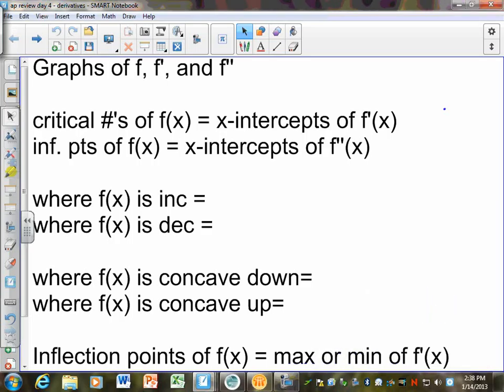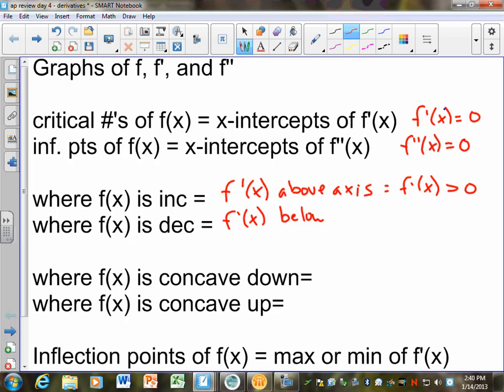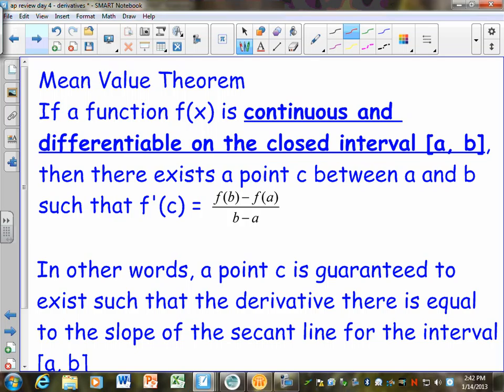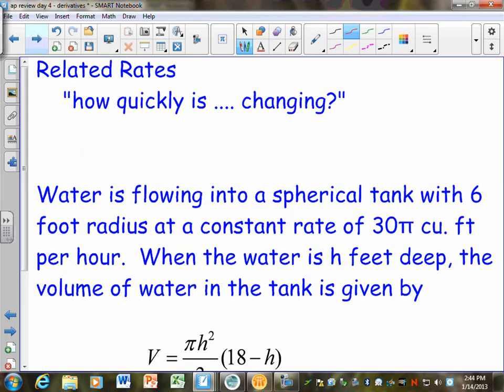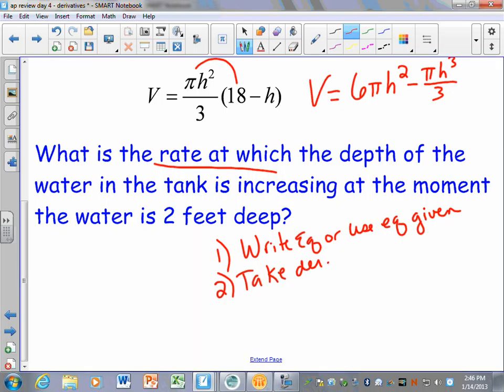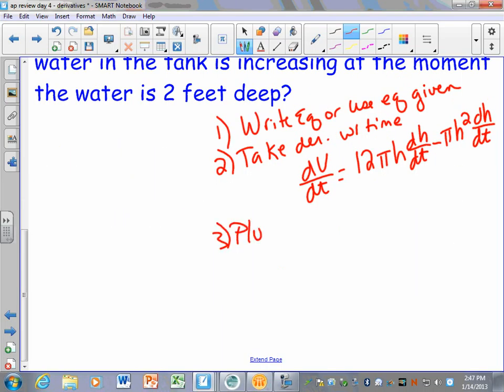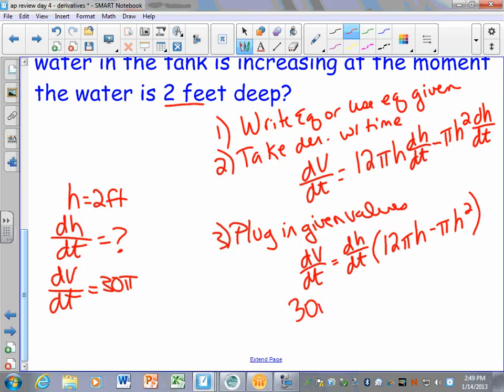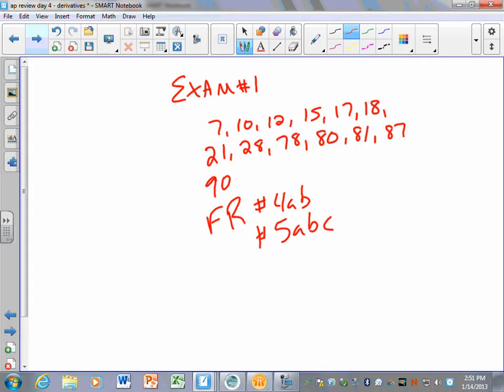Review Day 4 more derivatives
review notes from 4-1-16 when you all skipped school